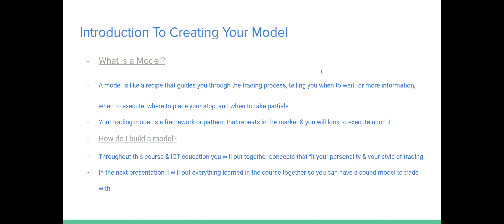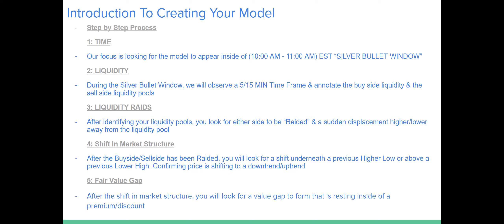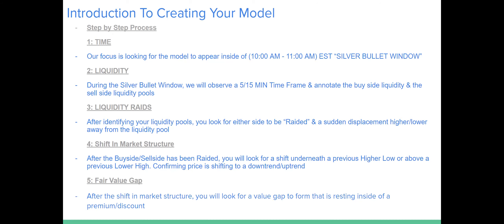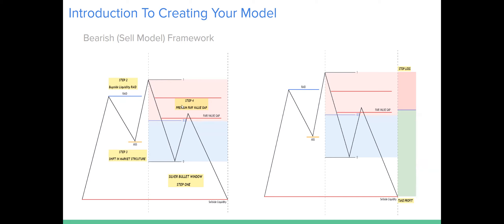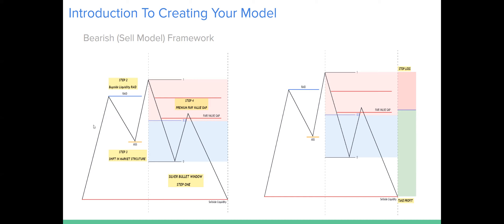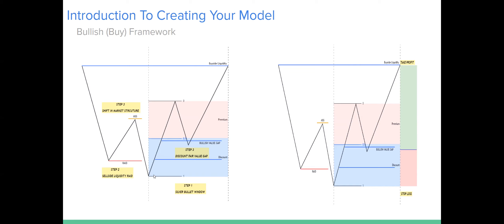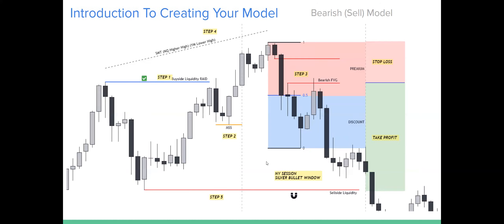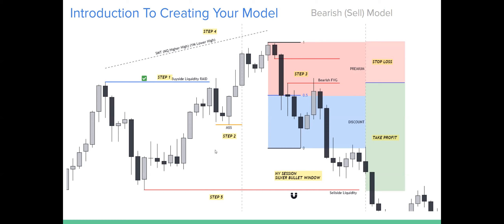🟥COMPLETE ICT BEGINNERS COURSE (EPISODE #8)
CREDIT: ICT (INNERCIRCLETRADER)

MYFUNDEDFUTURES SAVE AN EXTRA 5% with CODE "CJTRADES"

Any content on this channel should not be relied upon as advice or construed as providing recommendations of any kind. It is your responsibility to confirm and decide which trades to make. Trade only with risk capital; that is, trade with money that, if lost, will not adversely impact your lifestyle and your ability to meet your financial obligations. Past results are no indication of future performance. In no event should the content of this correspondence be construed as an express or implied promise or guarantee.

is not responsible for any losses incurred as a result of using any of our trading strategies. Loss-limiting strategies such as stop loss orders may not be effective because market conditions or technological issues may make it impossible to execute such orders. Likewise, strategies using combinations of options and/or futures positions such as “spread” or “straddle” trades may be just as risky as simple long and short positions. Information is in no way guaranteed. No guarantee of any kind is implied or possible where projections of future conditions are attempted.

None of the content published on this channel constitutes a recommendation that any particular security, portfolio of securities, transaction or investment strategy is suitable for any specific person. None of the information providers or their affiliates will advise you personally concerning the nature, potential, value or suitability of any particular security, portfolio of securities, transaction, investment strategy or other matter.